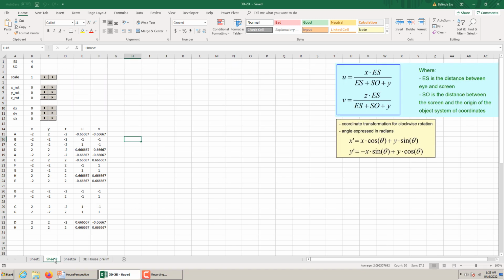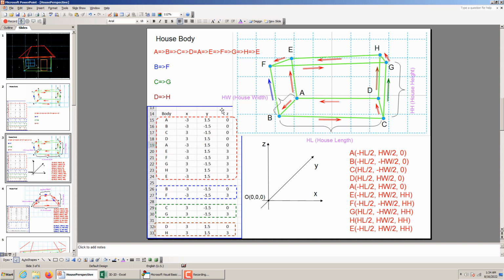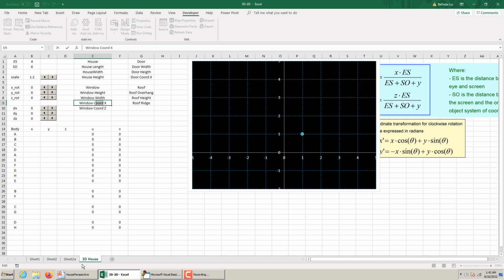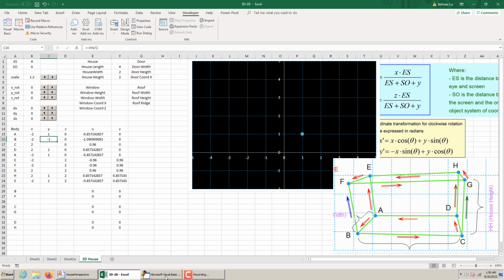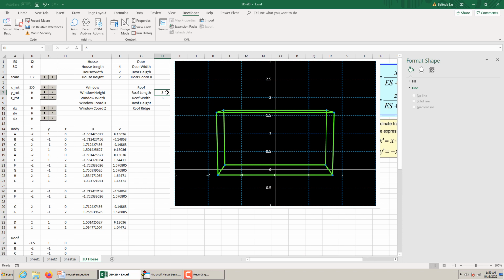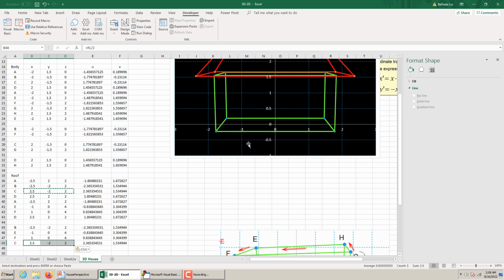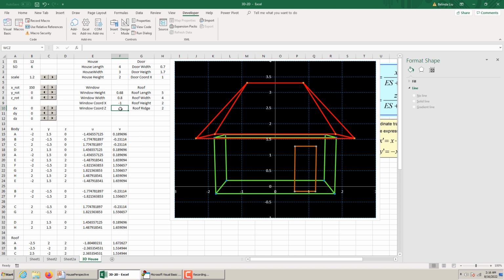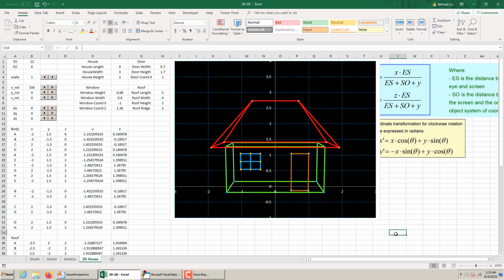Excel Animation Tutorial - Building a 3D House - (3D/2D conversion)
This is the third in a series of tutorials showing who to build and represent a 3D object (cube in this case) on a 2D scatter chart. These basic tutorials use elementary math/geometry and trigonometry (middle school and high school level). As the series progresses, the tutorials will eventually lead to the creation of more complex shapes and landscapes (i.e. roller coaster and beyond).